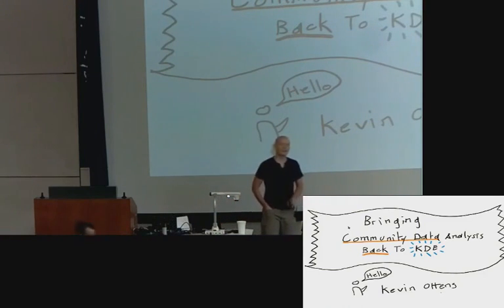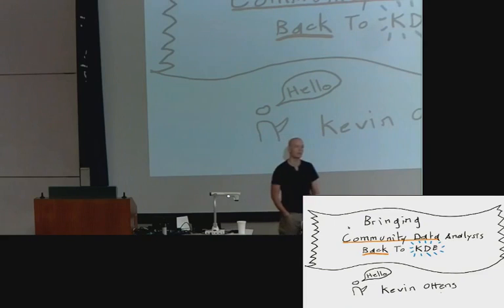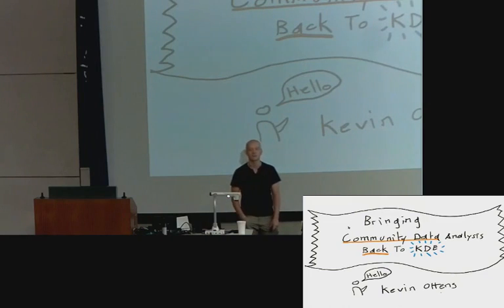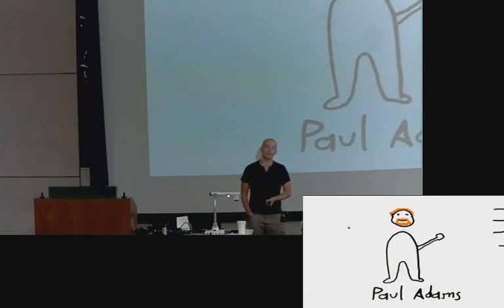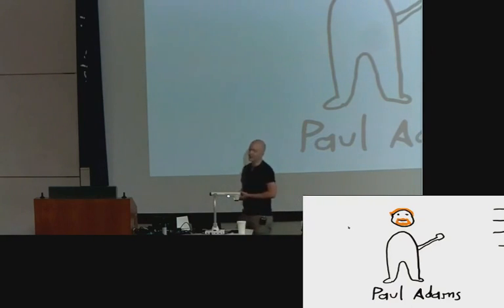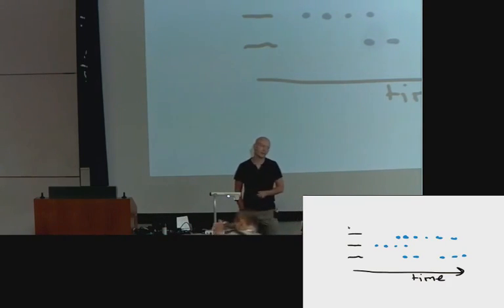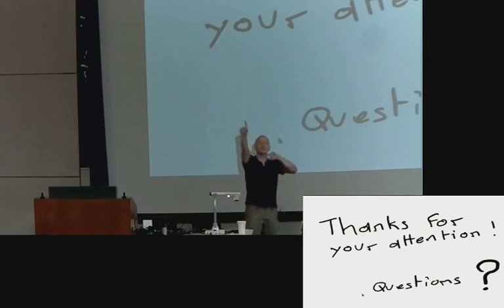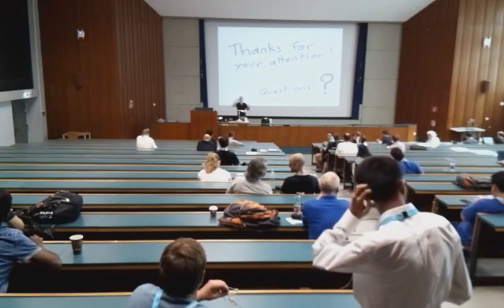Kevin Ottens - Bringing Community Data Analysis Back to KDE - Akademy 2018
After Paul Adams retired from KDE to pursue other endeavors, we were left with not much insights left about the health of our community. This talk will explain why and how I decided to pick up the torch. It will also cover future plans and interesting questions to explore. No colored blobs were harmed during the making of that talk.

In this talk we will explore the work previously done by Paul Adams about community metrics. I will explain the code legacy we got from Paul and how I modernized it. This will be the opportunity to demo some of the tooling. I will also explain why I'm not planning to reuse off the shelf solutions for that work.

Next, I will give my own interpretation to the diagrams and metrics Paul was previously producing. This will explain and justify some of the improvements brought to the visualizations that were advertised in the past months.

Last but not least, I will explain some of the currently undergoing work and the questions I plan to explore. There might be crazy plans about going beyond just visualizing what's going on in the community...

Speaker: Kevin Ottens